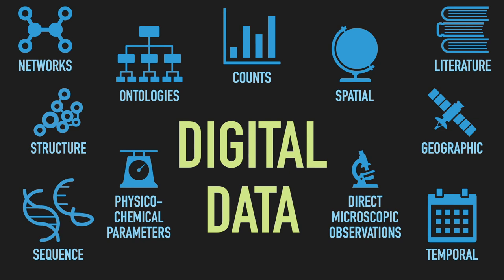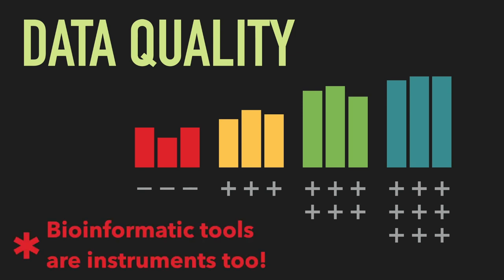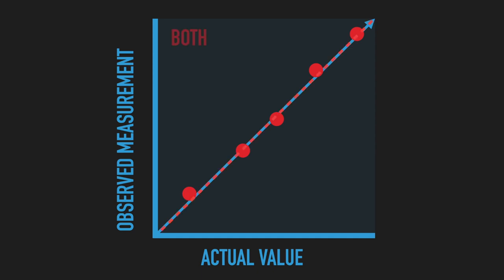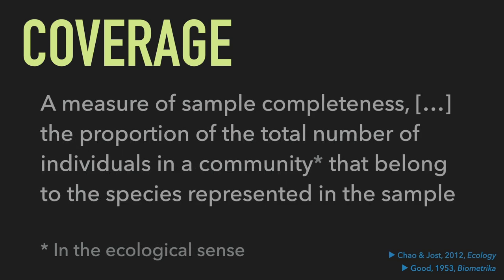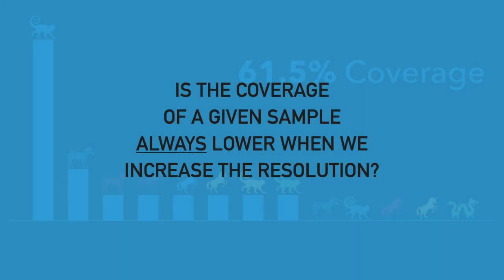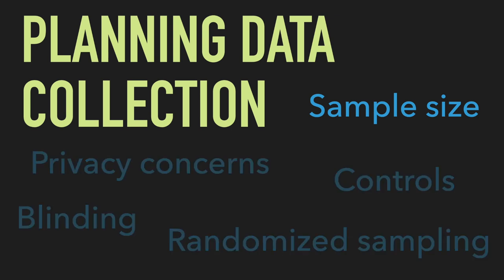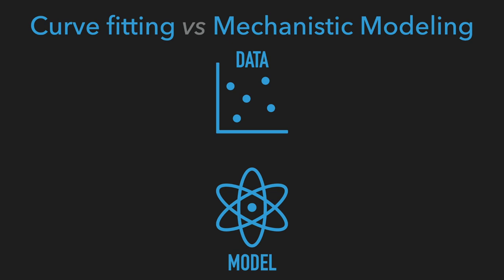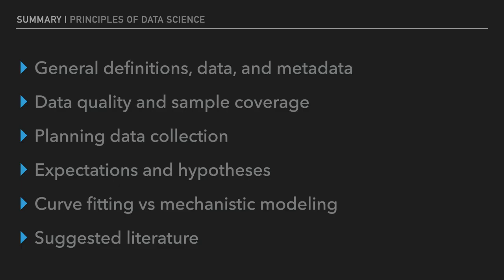MDA105 - Principles of Data Science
Part of the Molecular Data Analysis course from the University of Innsbruck